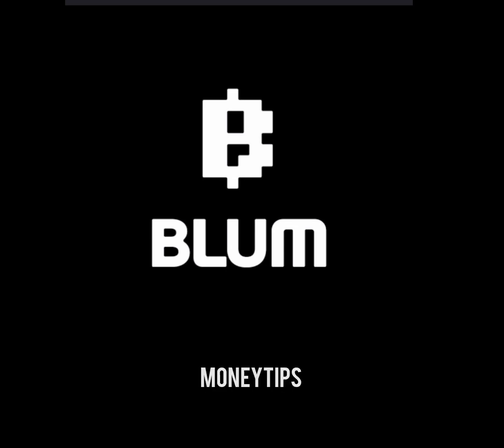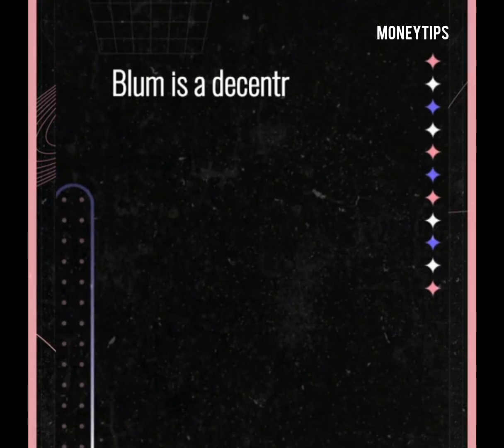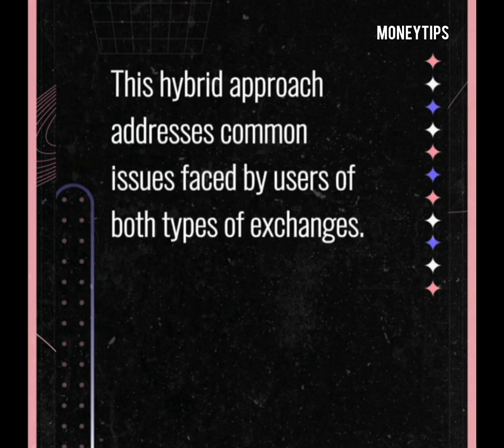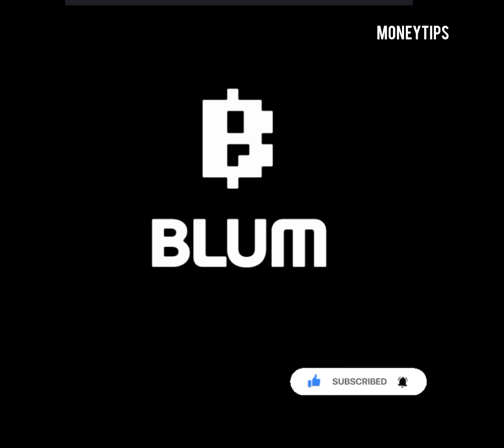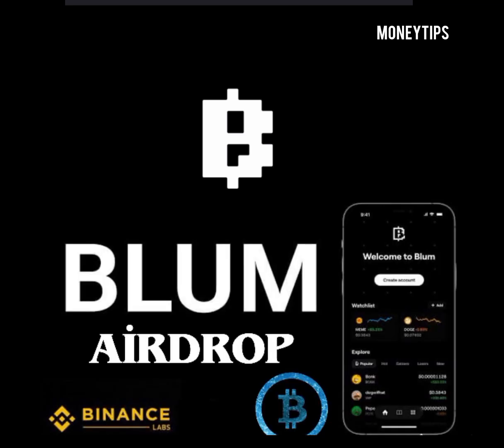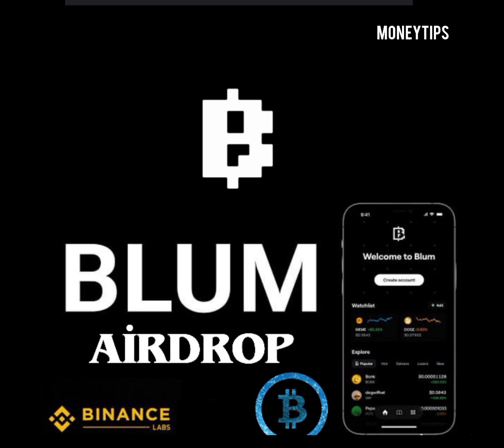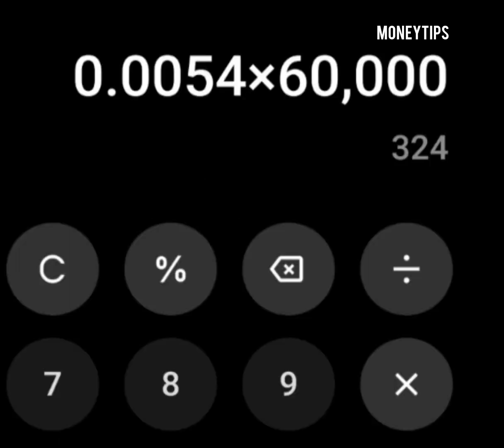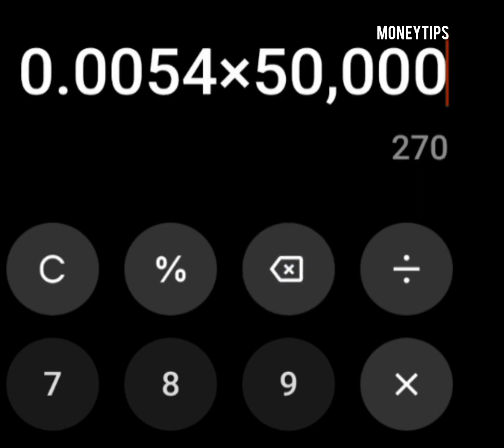HOW BLUM WORKS AND HOW TO EARN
On my video I gave full detailed explanation on how Blum works and all you need to know about Blum